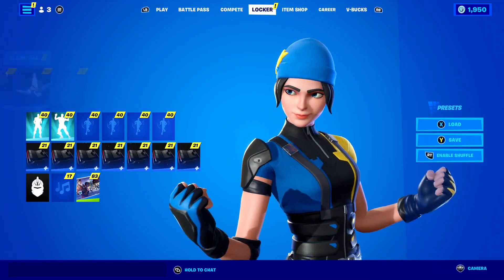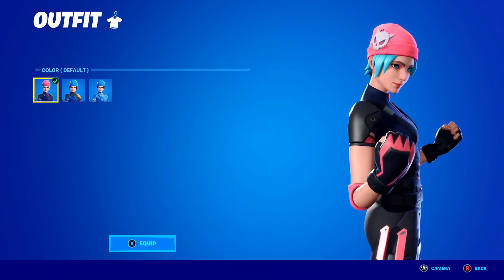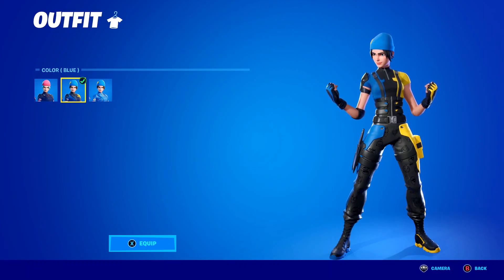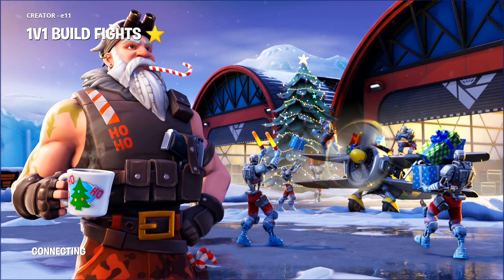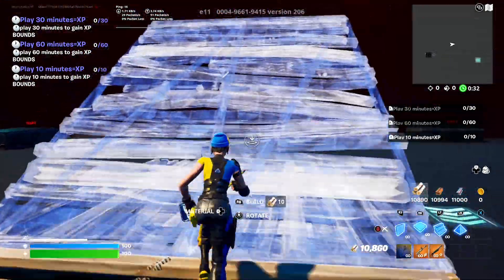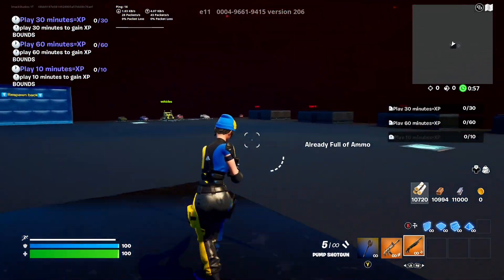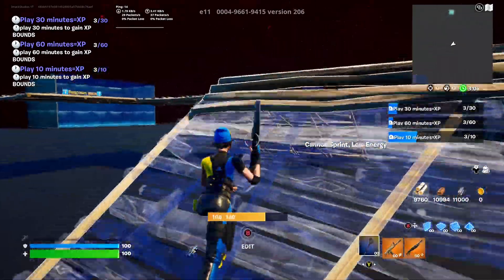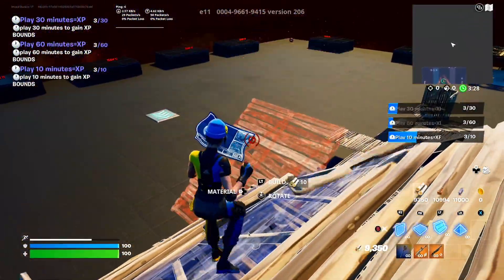How to Get THE WILDCAT SKIN for FREE in Fortnite Season 3!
What's up guys, in this video I talked about how to get the wildcat skin for free in Fortnite season 3! The Fortnite wildcat skin is a Nintendo Switch exclusive skin that is very hard to obtain. This video talks about how to get the Fortnite wildcat skin for free in Fortnite season 3 including how to get the wildcat skin for free in Fortnite. The wildcat skin is one of the best and one of the most exclusive skins in Fortnite so this video is made to help you guys out so you can go ahead and get the wildcat skin for completely free in Fortnite chapter 3 season 3. This video also includes gameplay of the wildcat skin in Fortnite which is Fortnite wildcat skin gameplay!

HOW TO GET THE WILDCAT SKIN FOR FREE FORTNITE SEASON 3
FORTNITE SEASON 3 HOW TO GET THE WILDCAT SKIN FOR FREE
HOW TO GET THE WILDCAT SKIN FOR FREE
FORTNITE WILDCAT SKIN CODE